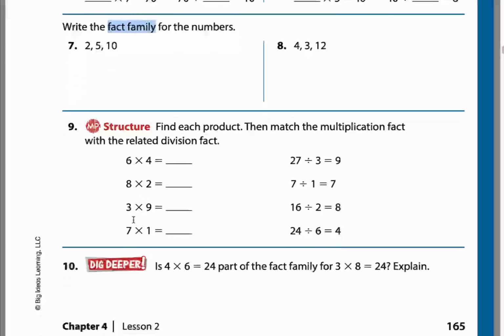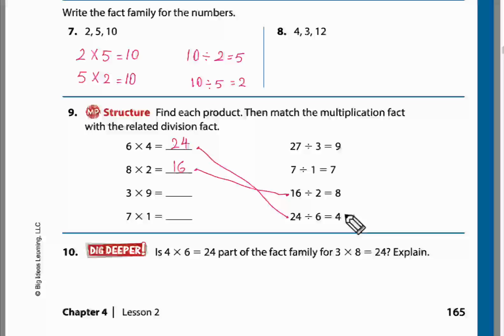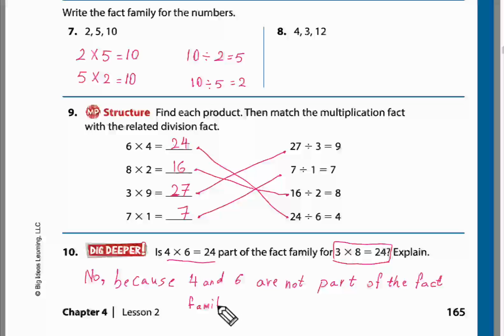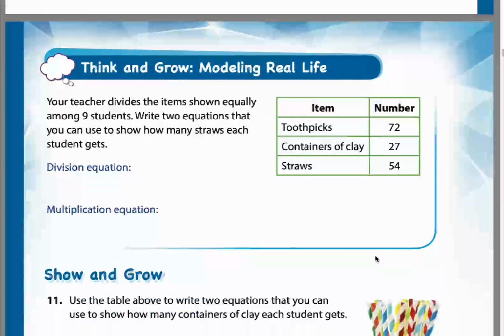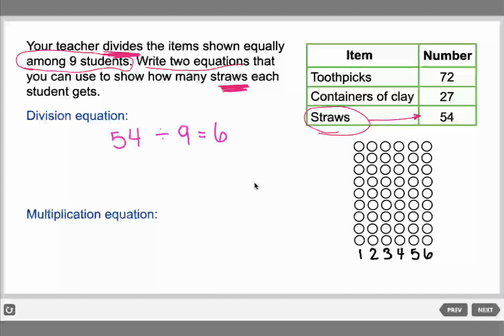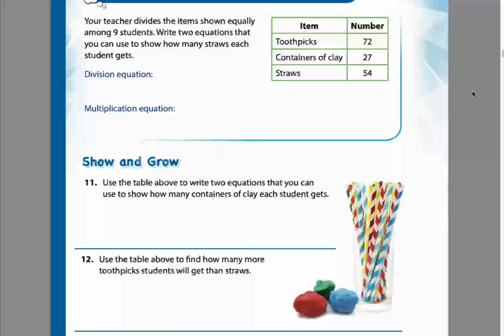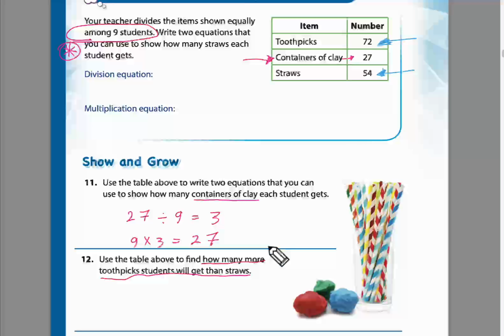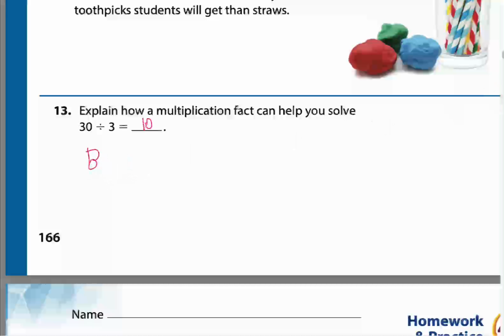Continue Lesson 4 2 Relate Multiplication and Division